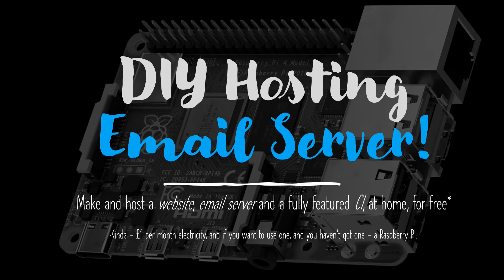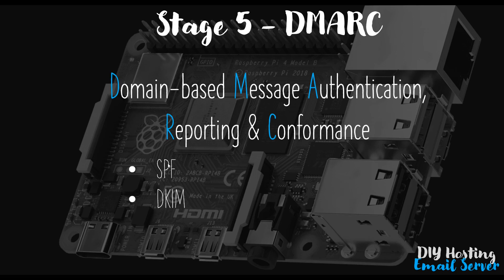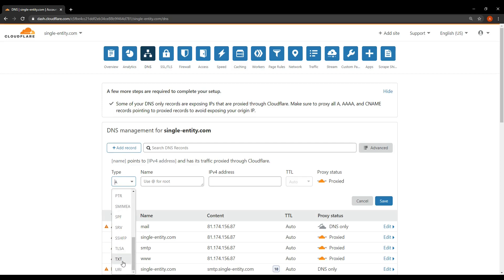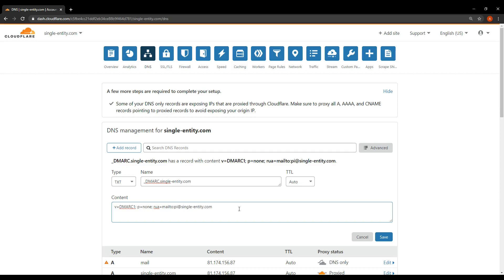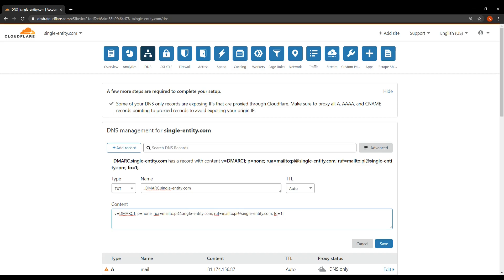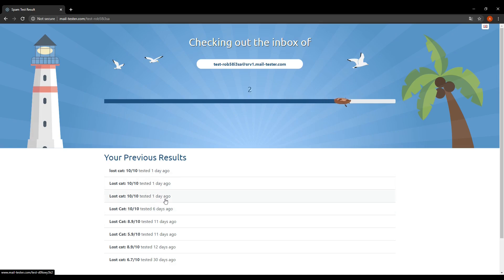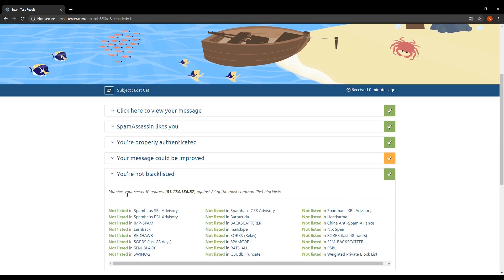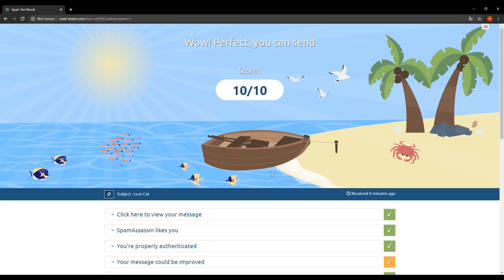17. Setting up a DMARC record and ending our journey | Hosting an email server for free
In this, the final video in the series, we setup a DMARC record on our DNS server, resulting in the same 10/10 score as defined by mail-tester.com, but with the benefit that the authentication part of the mail-tester.com assessment is now 100% complete.

This concludes the main part of the DIY Hosting of an Email Server video series.